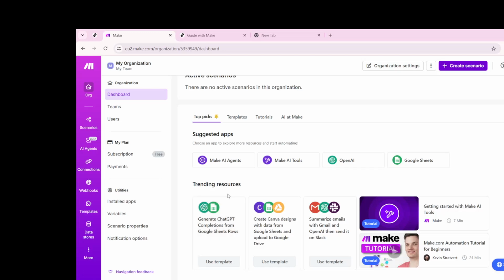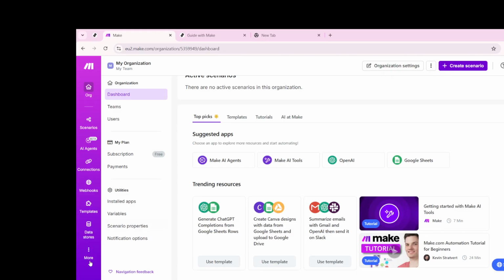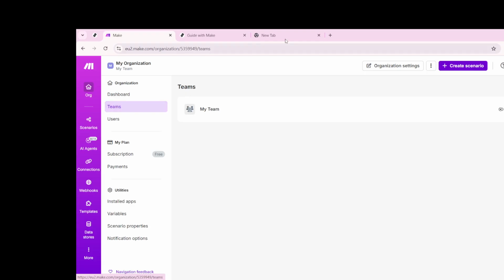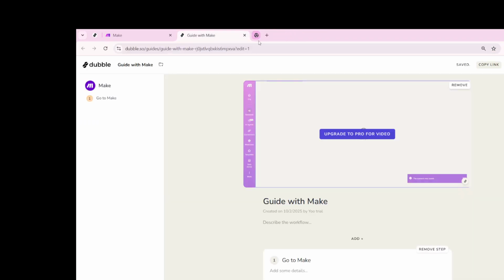How to create AI agents with Make com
1. Understand What an AI Agent Is

An AI agent is not just answering prompts—it can:

Receive triggers (emails, form responses, new leads, etc.)

Use AI models (via OpenAI, DeepSeek, Anthropic, etc.) to reason or decide

Take actions (send email, update CRM, post on Slack, store in Google Sheets, etc.)

With Make.com, you chain these steps into scenarios.

2. Set Up the Trigger

Choose what starts the agent’s workflow:

New email in Gmail

New form submission (Typeform, Google Forms, Airtable, Notion)

Webhook (custom input from your own app)

Schedule (agent runs every X minutes/hours)

3. Add the AI Module

You can pick an AI service:

OpenAI module (ChatGPT, GPT-4, etc.)

DeepSeek AI (for reasoning agents)

Or use the HTTP module to connect to any other AI API.

👉 In the AI module, you’ll set up:

The system role (define what the agent does, e.g. “You are a customer support assistant”).

The user input (map data from the trigger, e.g. the text of an email).

Model settings (temperature, max tokens, etc.).

4. Define Agent Behaviors (Logic)

Make lets you add filters, routers, and conditions so your AI agent can branch into different paths. For example:

If customer asks for refund DeepSeek writes apology + refund steps  Send via Gmail.

If customer asks for product info AI pulls details from database Reply.

If AI detects negative sentiment escalate to human agent in Slack.

5. Add Actions (Agent Executes)

After the AI has reasoned, connect actions:

Send response (Gmail, Outlook, Slack, Teams, SMS)

Save knowledge (Google Sheets, Airtable, Notion)

Trigger another process (Webhook, API call, project management tool)

6. Test Your AI Agent

Click Run once in Make.com to test your scenario.

Inspect the logs/output from the AI.

Adjust prompts if needed (prompt engineering is key to good results).

7. Activate & Scale

Once satisfied, turn on your scenario.

Use scheduling or real-time triggers so the AI agent runs continuously.

Monitor usage (AI tokens cost money depending on provider).

Example AI Agent Scenarios

Customer Support Bot

Trigger: New support email in Gmail

AI: DeepSeek or GPT analyzes and drafts reply

Action: Send auto-response + log ticket in Notion

Social Media Assistant

Trigger: New blog post published (RSS feed)

AI: Generate captions + hashtags

Action: Auto-post to Twitter/X, Instagram, LinkedIn

Sales Agent

Trigger: New lead in CRM (HubSpot, Pipedrive)

AI: Score lead & personalize outreach

Action: Send intro email via Gmail/OutlookHow to Create AI Agents with Make.com
1. Understand What an AI Agent Is

2. Set Up the Trigger

3. Add the AI Module

4. Define Agent Behaviors (Logic)

5. Add Actions (Agent Executes)